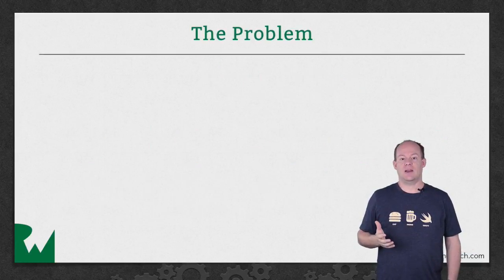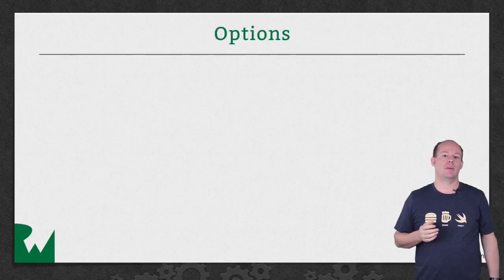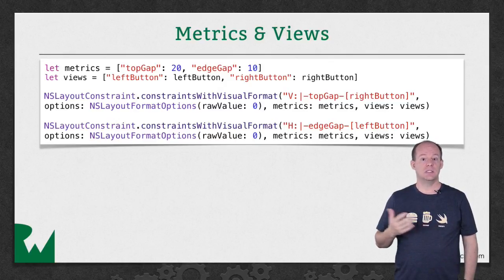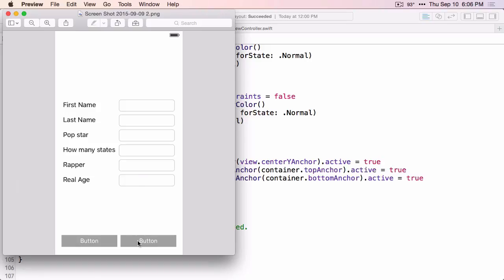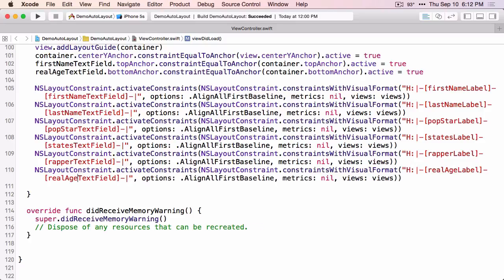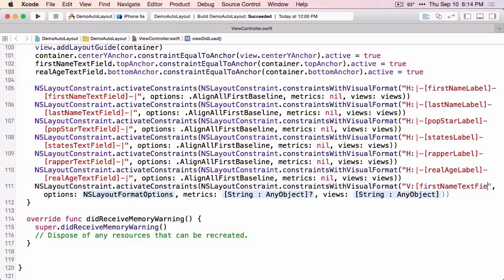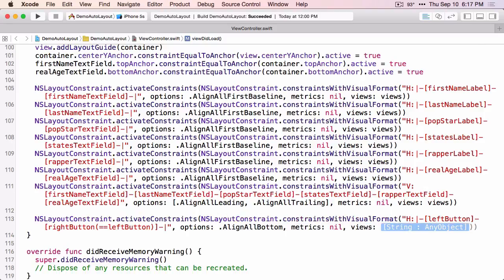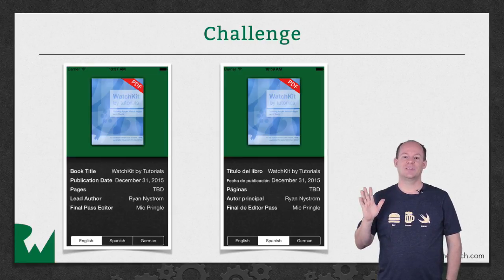Introduction to Auto Layout in iOS, Episode 9: Visual Format Language - VML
The visual format language (VFL) is an ASCII art based langauge to design your constraints. The Visual Format Language is easy to understand, and once your wrap your head around the VFL, it makes writing constraints easy, and dare I say, fun.

Auto Layout’s Visual Format Language  allows you to define constraints by using an ASCII-art formatted string.
With a single line of code, you can specify multiple constraints in either the horizontal or vertical direction. This can save a lot of code compared to creating constraints one at a time.

Unfortunately, not everything is great with the Visual Format Language.

VFL makes it possible to write multiple constraints using just one line of code, reducing the burden on your fingertips. However, there are some limitations to the current implementation; a couple of the more notable are important to understand:

Centering of views

Using the multiplier component of constraints

Auto Layout dynamically calculates the size and position of all the views in your view hierarchy, based on constraints placed on those views. For example, you can constrain a button so that it is horizontally centered with an Image view and so that the button’s top edge always remains 8 points below the image’s bottom. If the image view’s size or position changes, the button’s position automatically adjusts to match.

This constraint-based approach to design allows you to build user interfaces that dynamically respond to both internal and external changes.

External Changes

External changes occur when the size or shape of your superview changes. With each change, you must update the layout of your view hierarchy to best use the available space. Here are some common sources of external change:

The user resizes the window (OS X).

The user enters or leaves Split View on an iPad (iOS).

The device rotates (iOS).

The active call and audio recording bars appear or disappear (iOS).

You want to support different size classes.

You want to support different screen sizes.

Most of these changes can occur at runtime, and they require a dynamic response from your app. Others, like support for different screen sizes, represent the app adapting to different environments. Even through the screen size won’t typically change at runtime, creating an adaptive interface lets your app run equally well on an iPhone 4S, an iPhone 6 Plus, or even an iPad. Auto Layout is also a key component for supporting Slide Over and Split Views on the iPad.

Internal Changes

Internal changes occur when the size of the views or controls in your user interface change.

Here are some common sources of internal change:

The content displayed by the app changes.

The app supports internationalization.

The app supports Dynamic Type (iOS).

When your app’s content changes, the new content may require a different layout than the old. This commonly occurs in apps that display text or images. For example, a news app needs to adjust its layout based on the size of the individual news articles. Similarly, a photo collage must handle a wide range of image sizes and aspect ratios.

Internationalization is the process of making your app able to adapt to different languages, regions, and cultures. The layout of an internationalized app must take these differences into account and appear correctly in all the languages and regions that the app supports.

Internationalization has three main effects on layout. First, when you translate your user interface into a different language, the labels require a different amount of space. German, for example, typically requires considerably more space than English. Japanese frequently requires much less.

Second, the format used to represent dates and numbers can change from region to region, even if the language does not change. Although these changes are typically more subtle than the language changes, the user interface still needs to adapt to the slight variation in size.